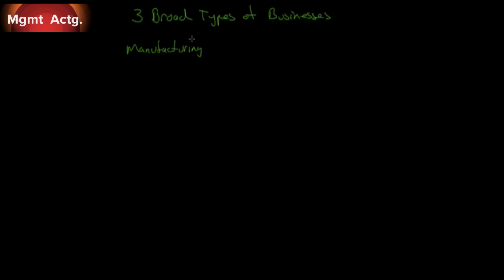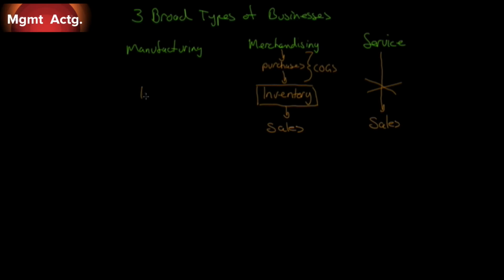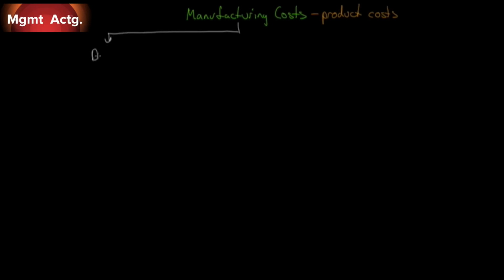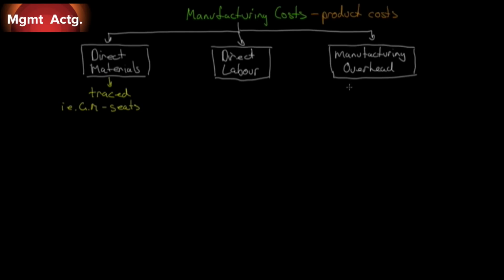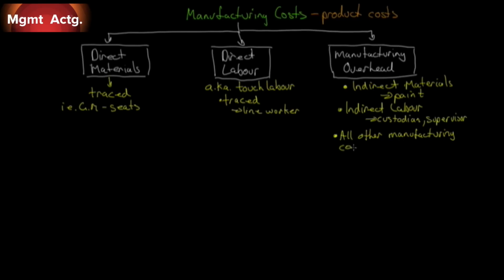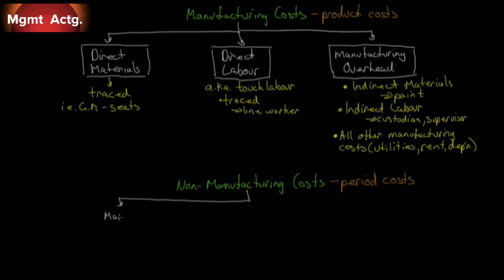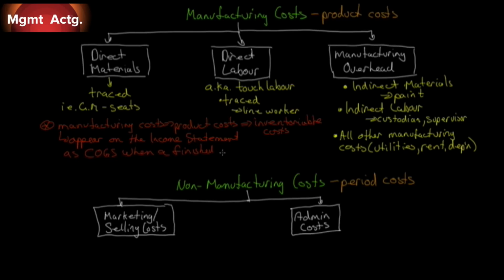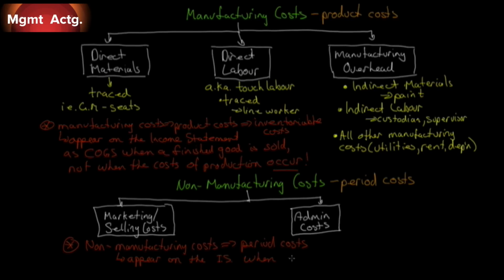5 Managerial Accounting Ch2 Pt1 Product Versus Period Costs YouTube